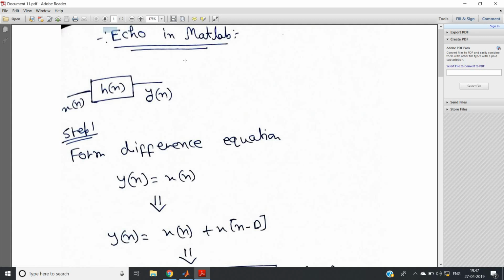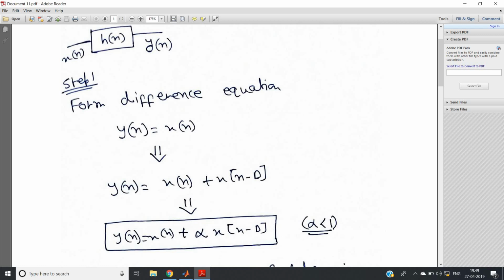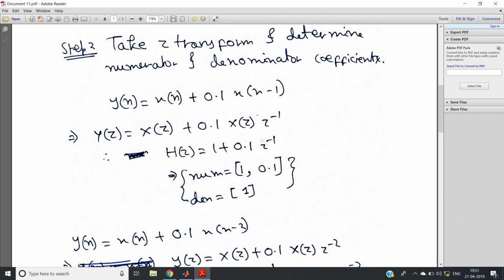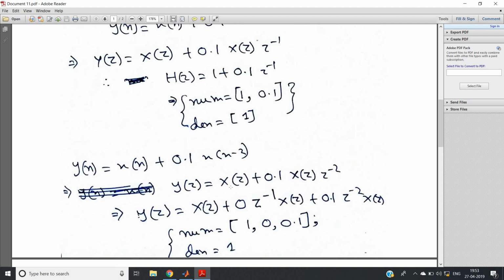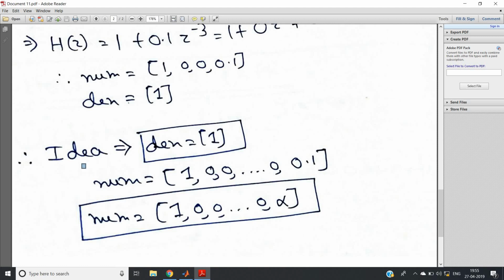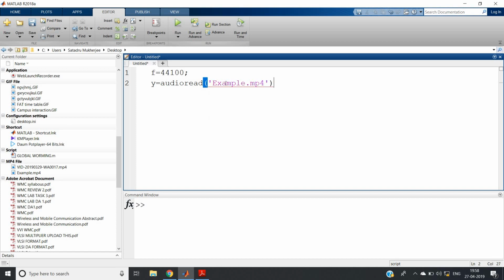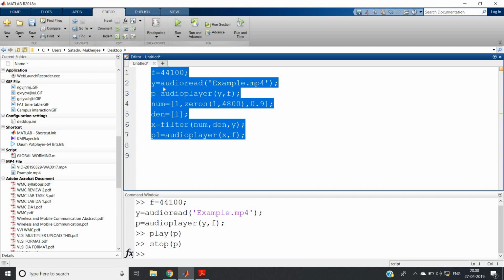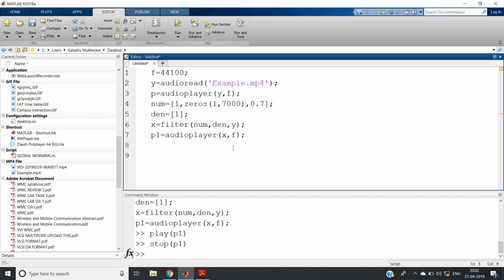Echo Generation |Musical Sound Processing in MATLAB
The most basic of all audio effects is that of time
delay, or echoes. It is used as the building block of more complicated effects such as reverb or flanging. In a listening space such as a room, sound waves arriving at our ears consist of direct sound from the source as well as reflected off the walls, arriving with different amounts of attenuation and delays.
Echoes are delayed signals, and as such are generated using delay
units.

YOU JUST NEED TO DO